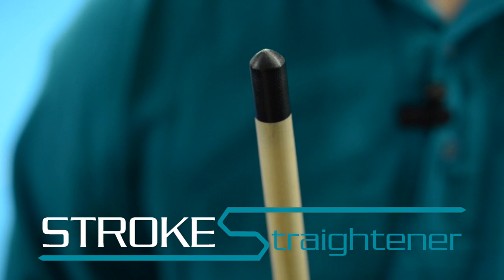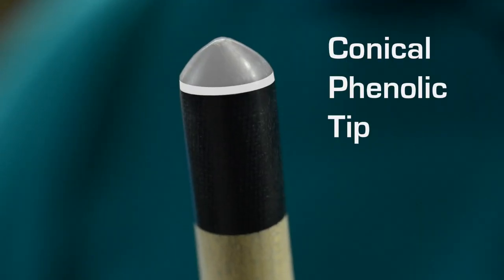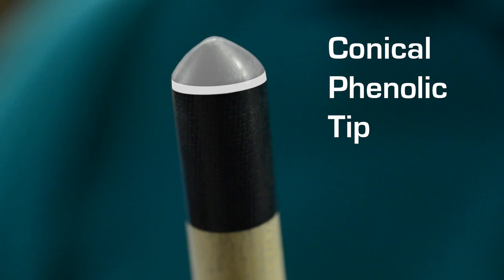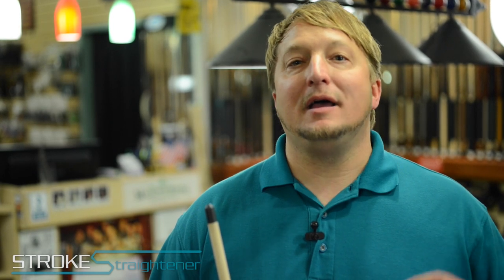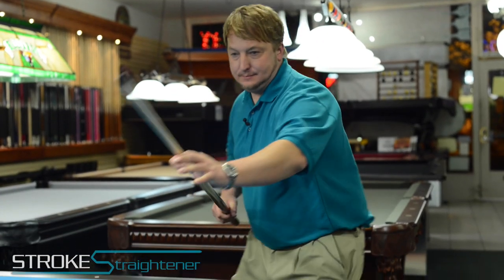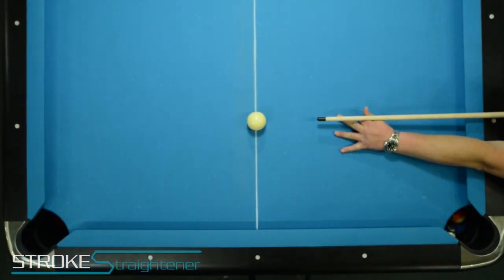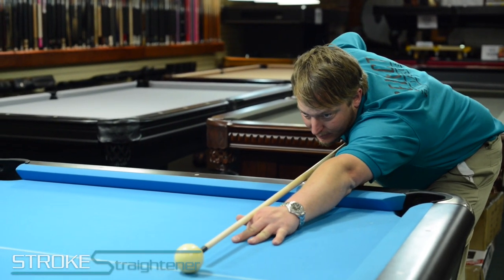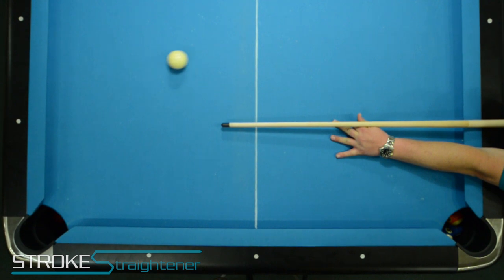The Stroke Straightener - Improve your game today!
- Get your own Stroke Straightener TODAY!